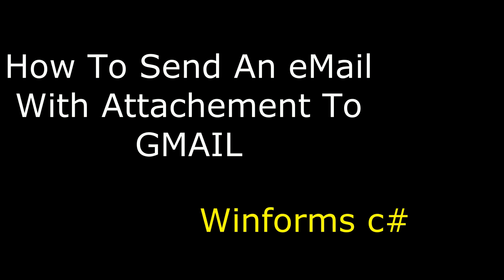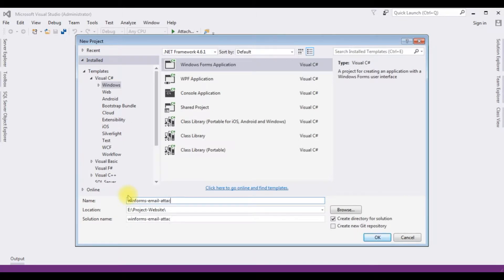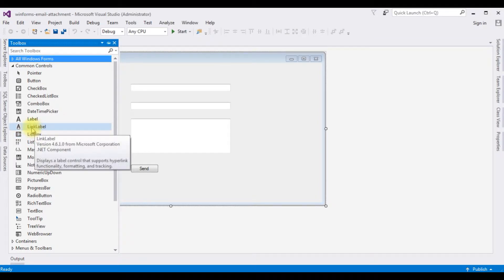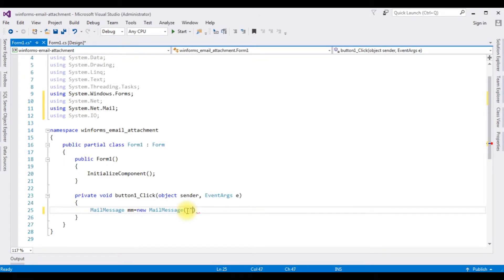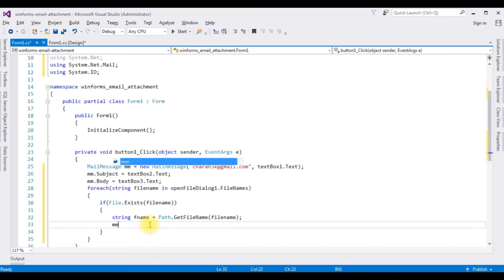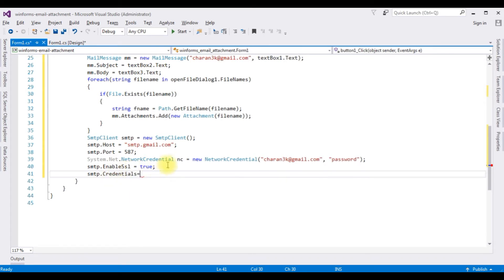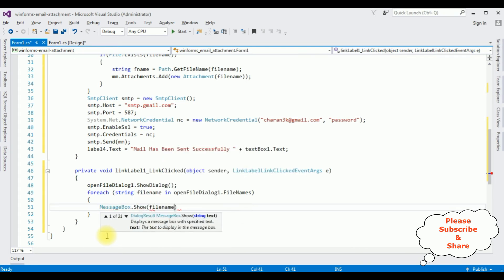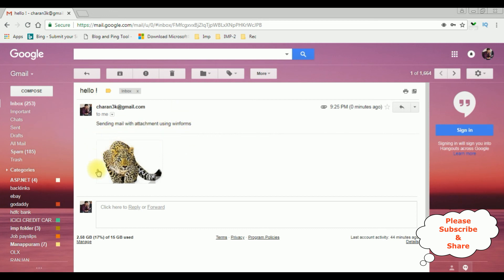Email sending code in winforms windows application c#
Gmail - Email attachment in winforms windows application c# coding, you can implement email sending functionality with the following steps. First, import the necessary namespaces: System.Net and System.Net.Mail. Then, create an instance of the SmtpClient class, providing SMTP server details. Build a MailMessage instance, setting sender and recipient addresses, subject, and message content. Attachments can be added using the Attachments property. Finally, use the Send method of the SmtpClient to send the email. Implement proper error handling and consider security measures, like storing credentials securely. Remember that sending emails requires an operational SMTP server and network connectivity.

windows application sending mail with attachment to gmail account using c# coding